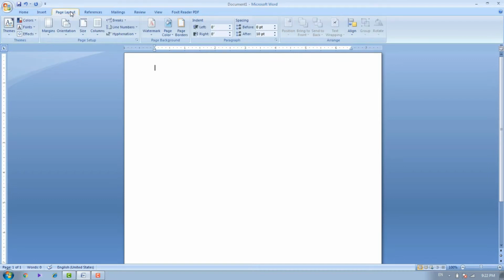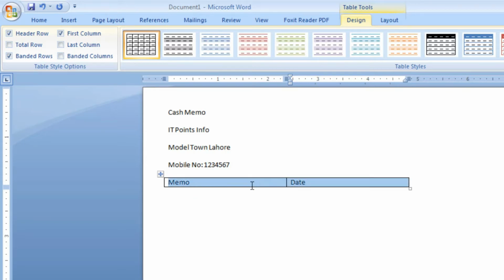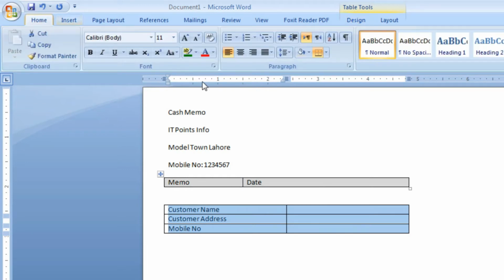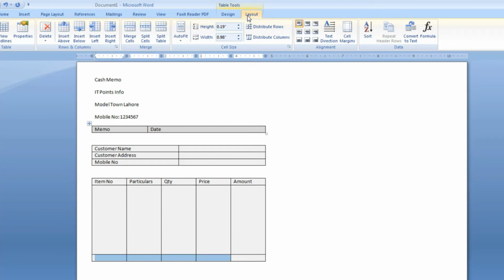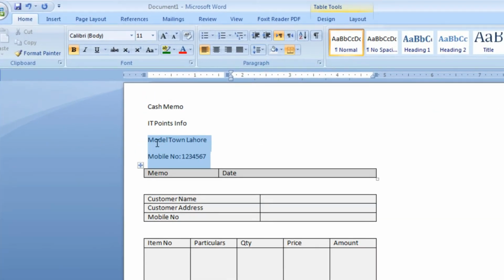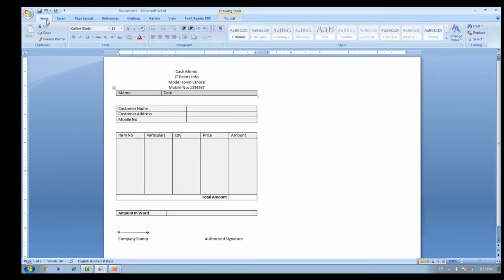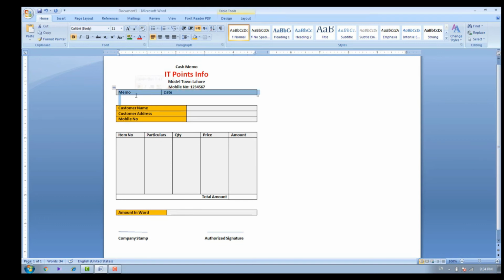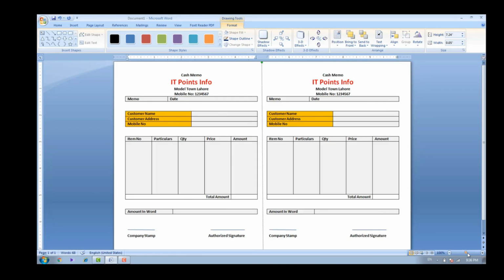How to create cash memo in ms word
How are you viewers. I hope that you are all well. In this video i will tell you that how can you create Cash Memo by using Ms word. So please watch this video till end.